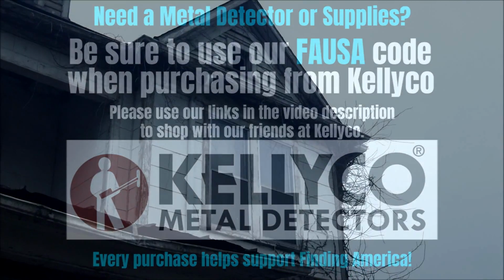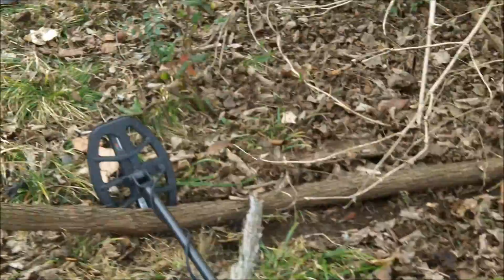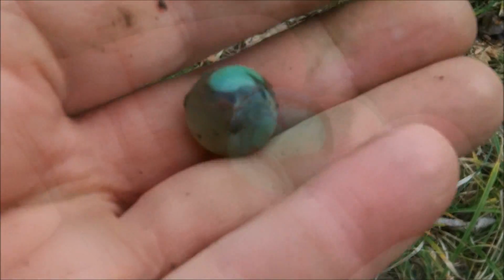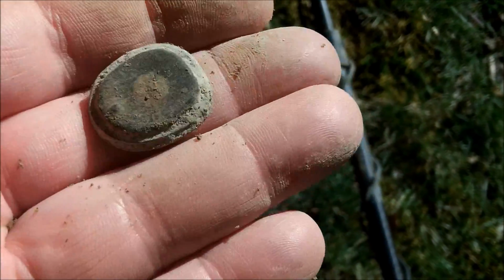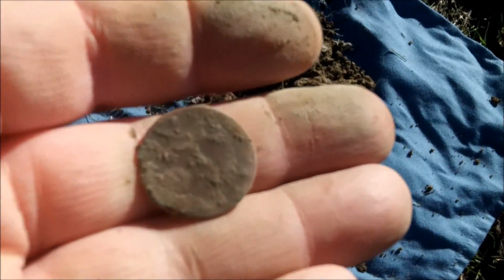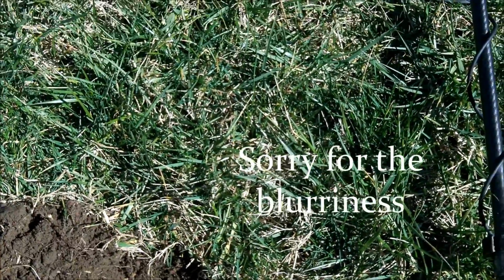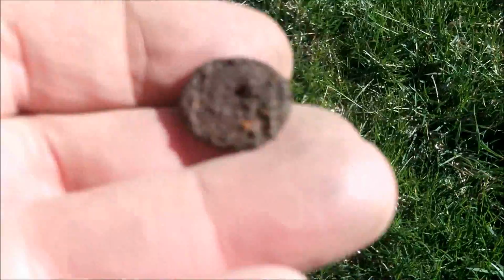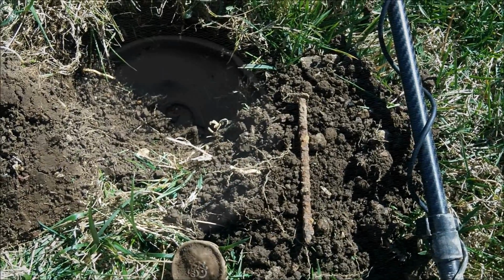Signals Where There Were None! Old Coins Relics Found Again While Metal Detecting Favorite Old Sites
Amazing old sites brought back to life with the Minelab Manticore! So many coins and relics being found at some truly hard hunted old spots with my new Minelab Manticore. I had an absolute blast metal detecting and Finding America using my new Minelab Manticore and the M8 coil.

*My Personal Ebay Store* Specializing in NOS Classic Car Parts, Antiques and Collectibles. This is my own Ebay store with thousands of items in it!
*Brunt Workwear and Boots* (Don't forget to use our *FAUSA* code when ordering for a nice discount!) (Please be sure to use this link in order to help support Finding America)
*My Patriot Supply* (Huge discounts on MADE IN USA Long Term Food Packages & Preparedness Supplies) (Please be sure to use this link in order to help support Finding America)